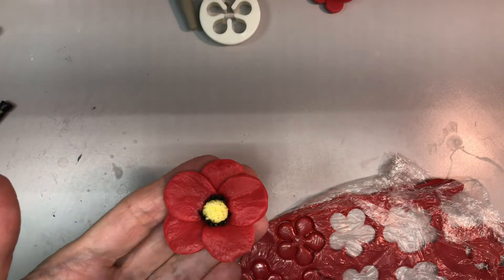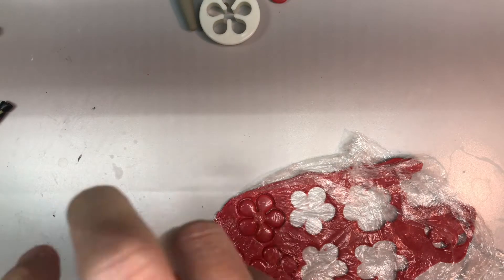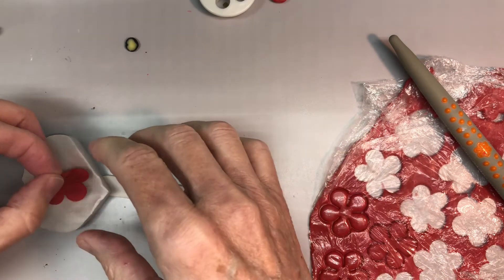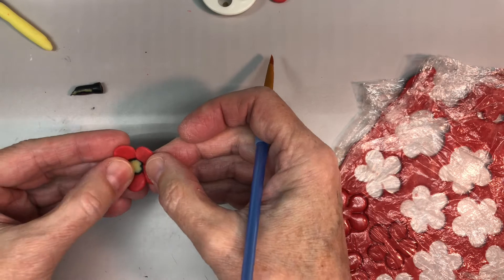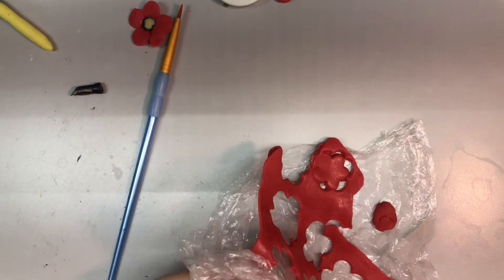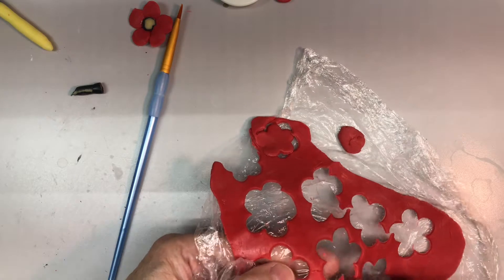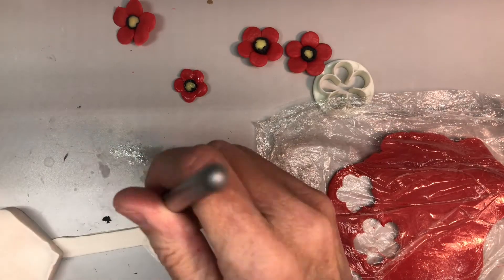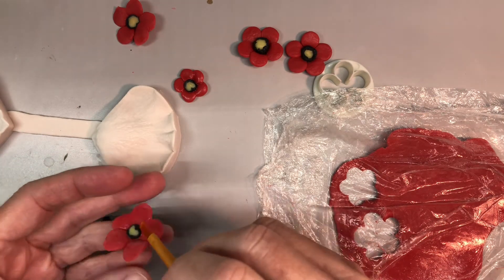Make Poppy Flowers With Soap Dough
How to Make Poppy Flowers for the upcoming Wizard of Oz soap.
This is where I found the flower petal texture molds.